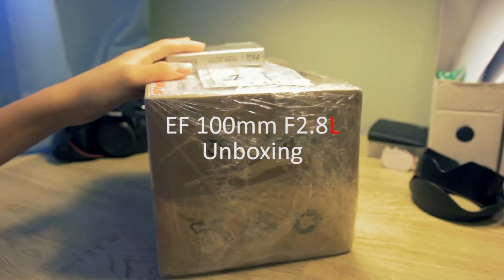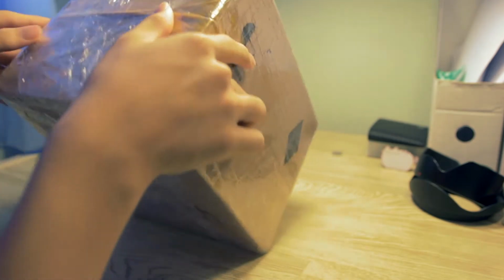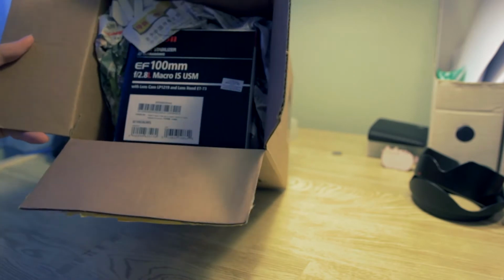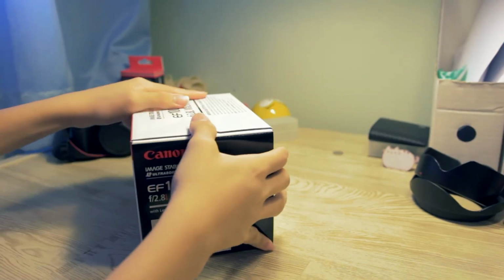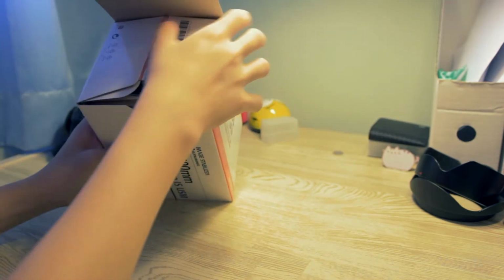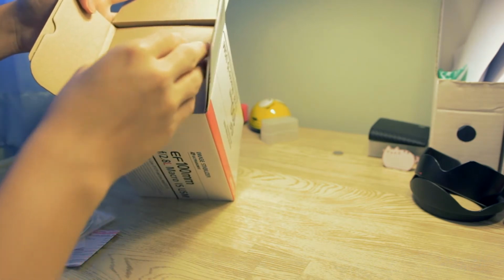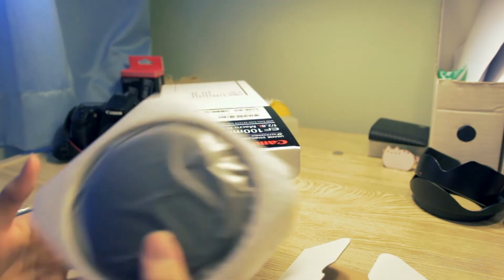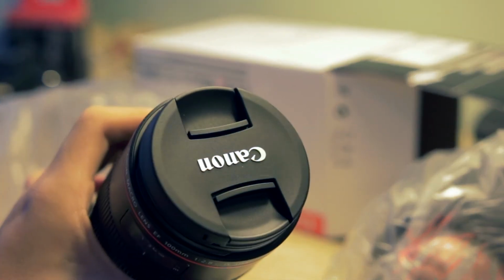EF 100mm F2.8L Macro IS USM Unboxing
Unboxing the Canon EF 100mm 2.8L macro lens!